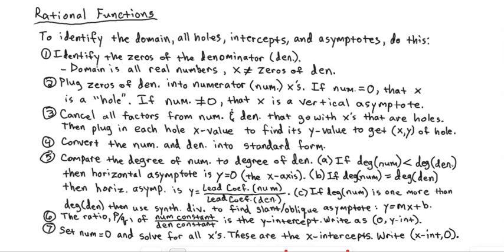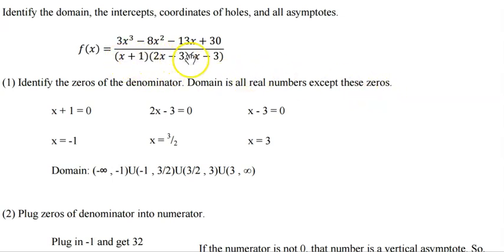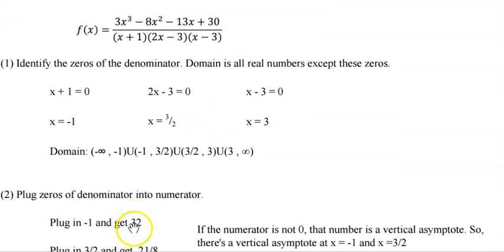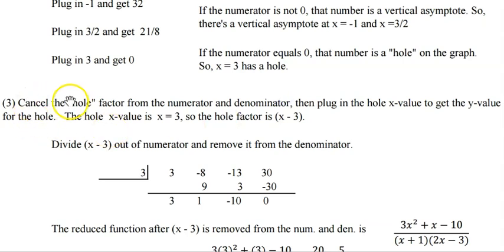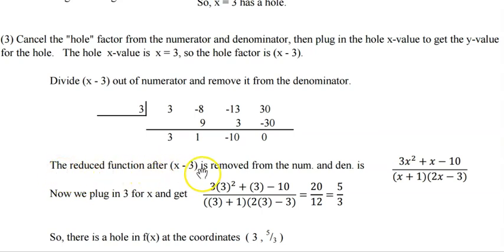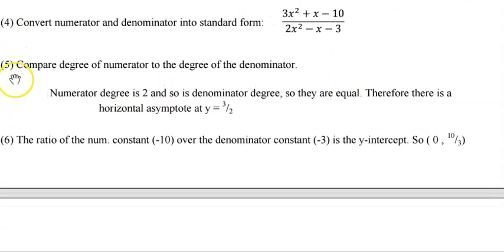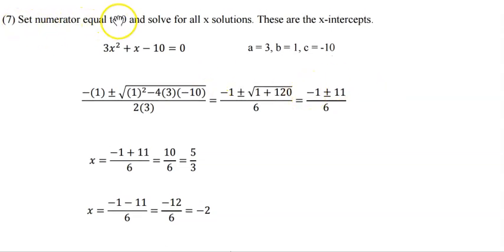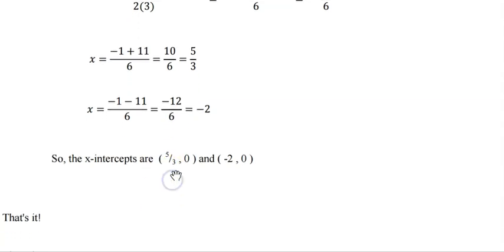College Algebra - 7 Steps in Evaluating Rational Functions